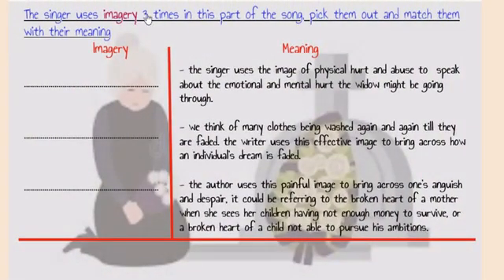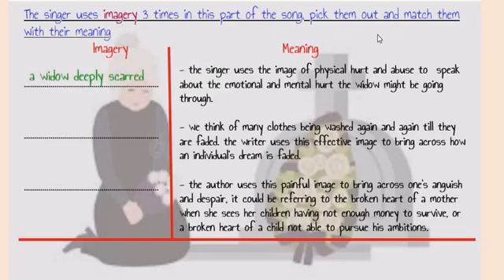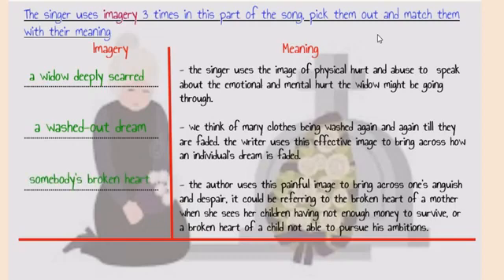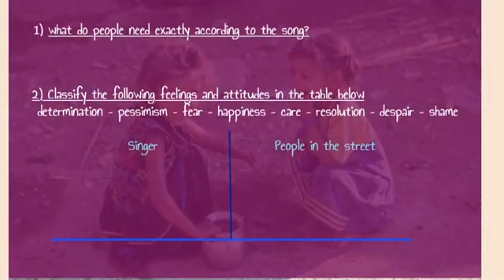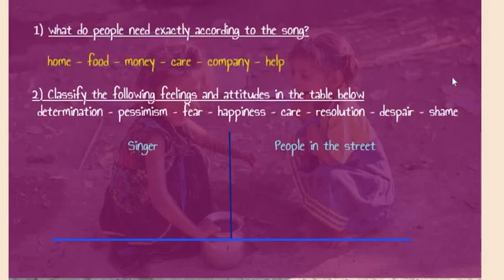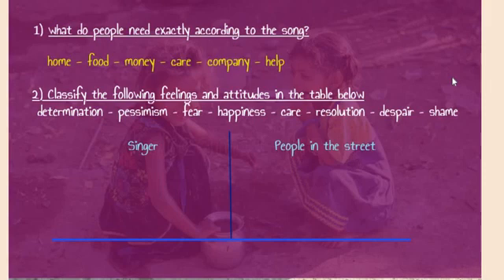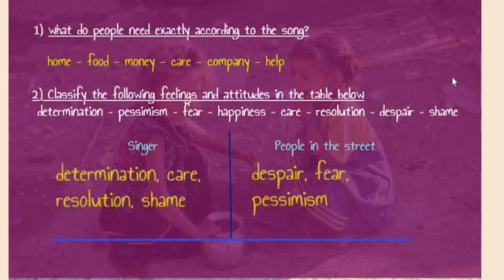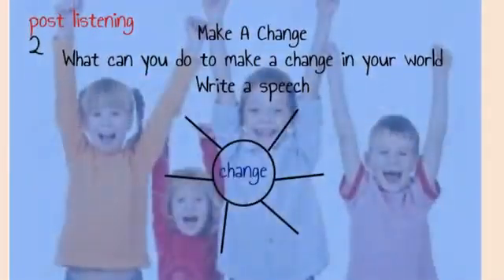man in the mirror